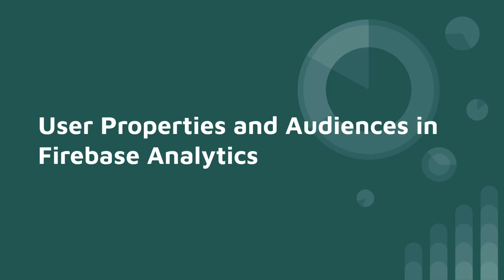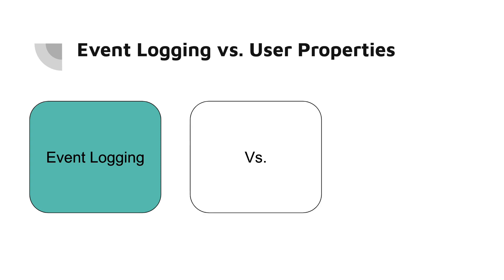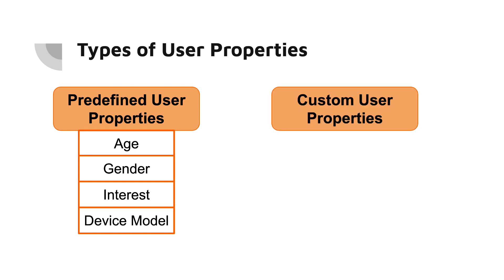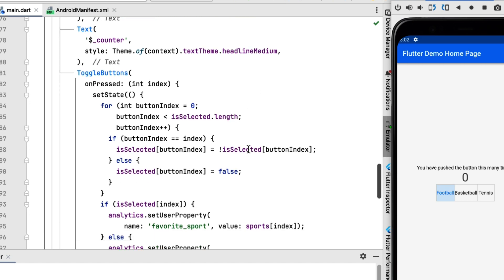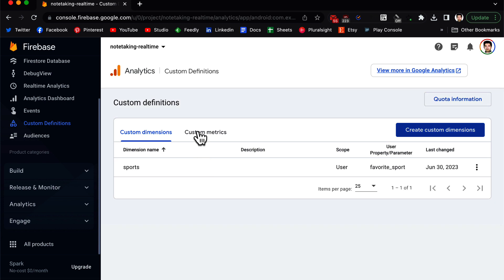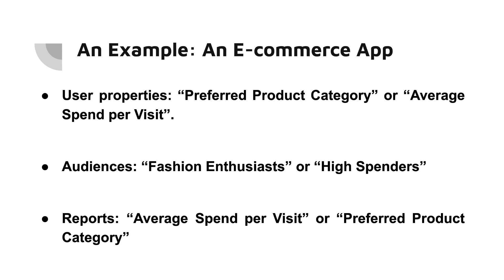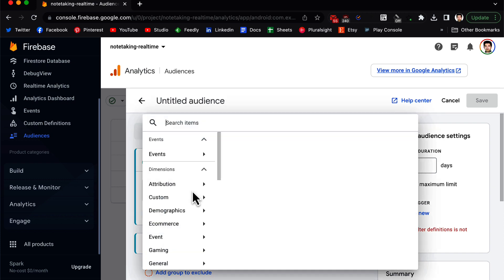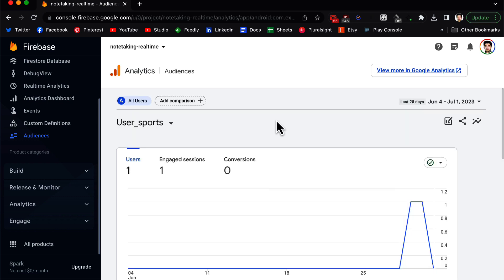Part 2: User Properties and Audiences with Firebase Analytics in Flutter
Welcome back to our series on integrating Firebase Analytics with Flutter! This second installment, "User Properties and Audiences with Firebase Analytics in Flutter", delves deeper into understanding your app users.

In this video, we will walk through the process of setting user properties and creating audiences within Firebase. User properties are attributes you define to describe segments of your user base, such as language preference or geographic location. These properties can be used to gain deeper insights into how different users interact with your app.

We'll also explain how to create 'audiences' in Firebase. Audiences are specific segments of users that you can directly engage with using Firebase's suite of marketing tools. You'll learn how to define your own custom audiences based on user properties, in-app activity, and more.

With this knowledge, you can personalize your app's user experience and marketing messages to different user segments, optimizing your user engagement and retention strategies.

Whether you're a seasoned Flutter developer or just starting out, this tutorial offers practical tips on leveraging Firebase's robust analytic capabilities. Don't forget to check out Part 1 of our series if you haven't already, where we covered the basics of integrating Firebase Analytics with your Flutter app.